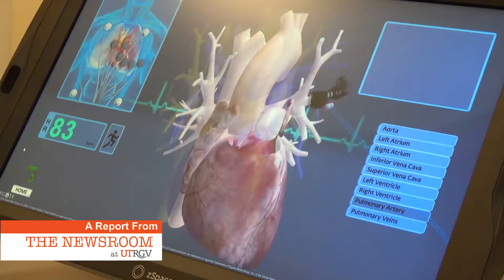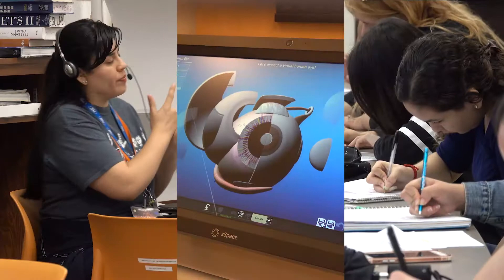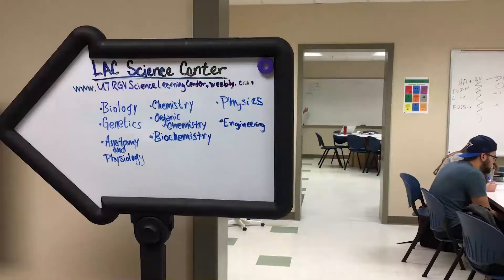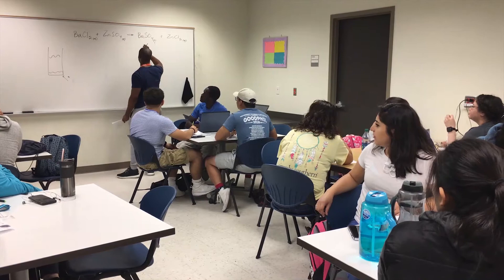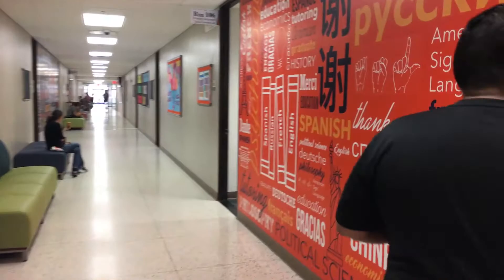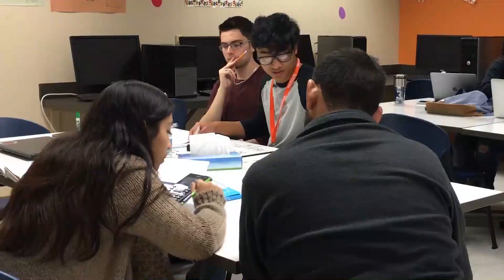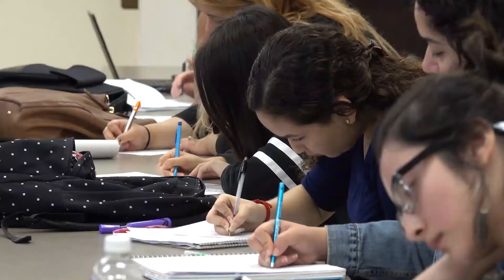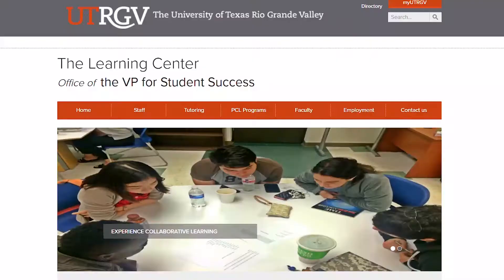UTRGV’s Learning Center offers more than just tutoring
See what The Learning Center has to offer, plus some of the new technology that will soon be available.